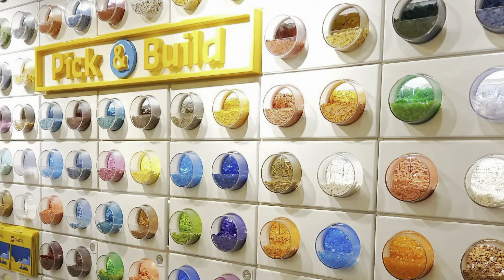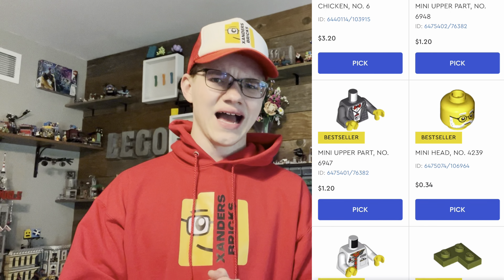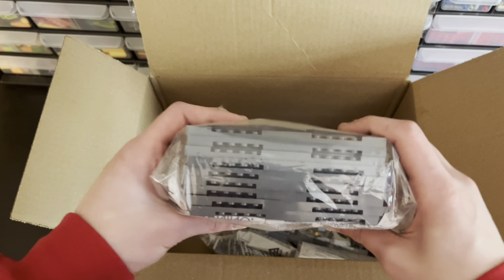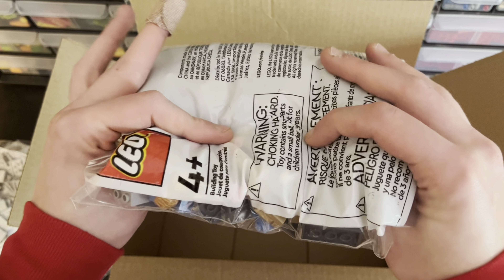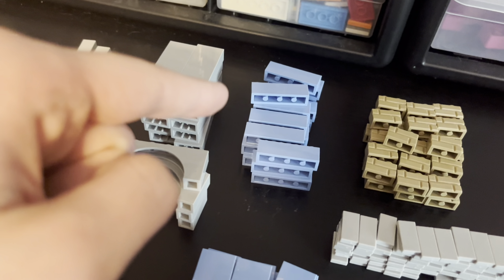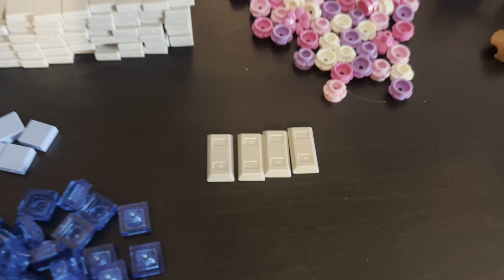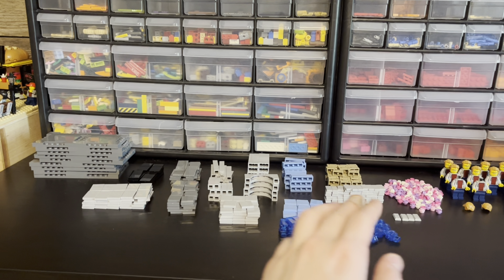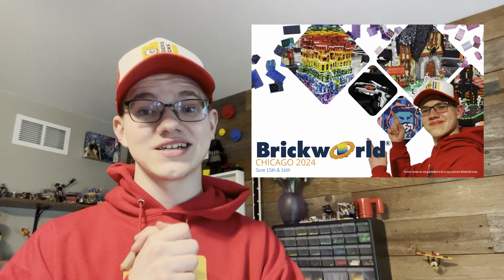$100 LEGO PAB Haul!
Today we take a look at one of my first ever online PAB hauls! Discover what $100 can get you in specific picked out bricks!